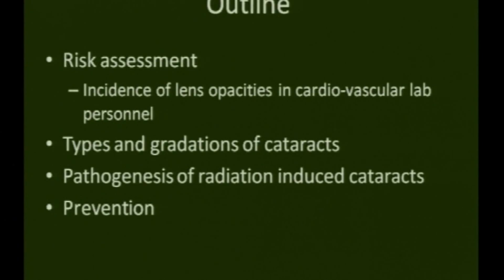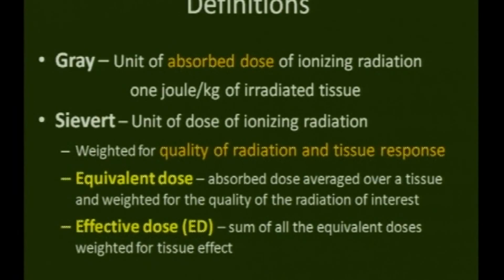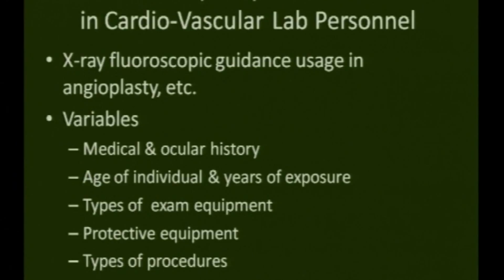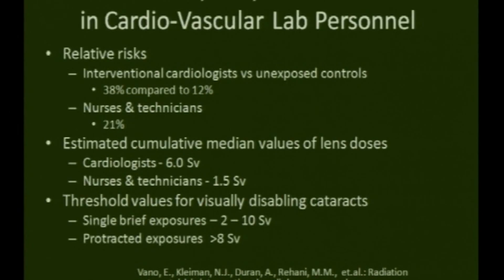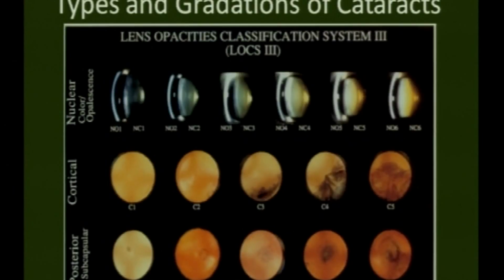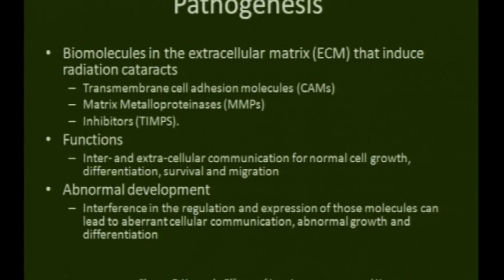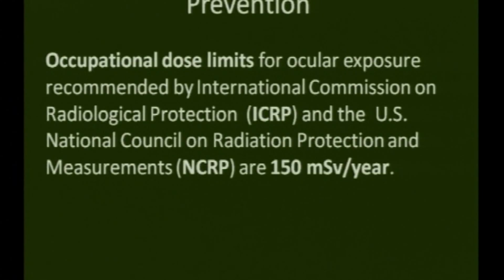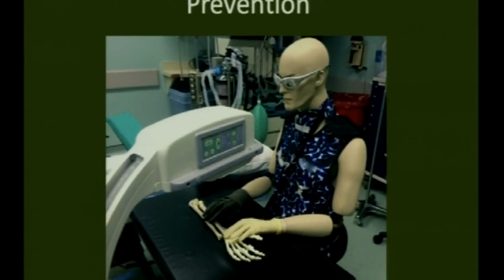AIOC2018 - Free Paper - Cataract III - Key Note - Radiation Associated ...- Dr.Gerald Schultz